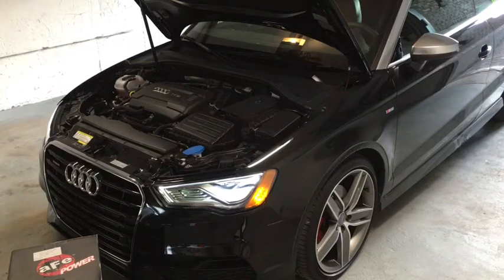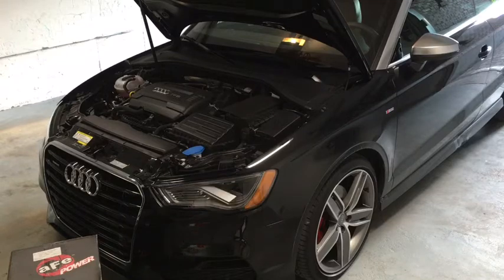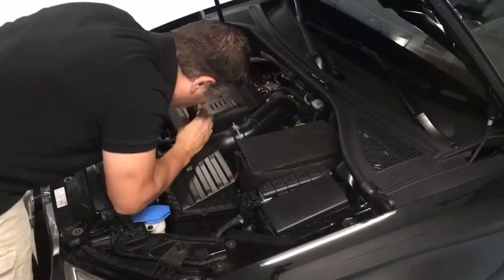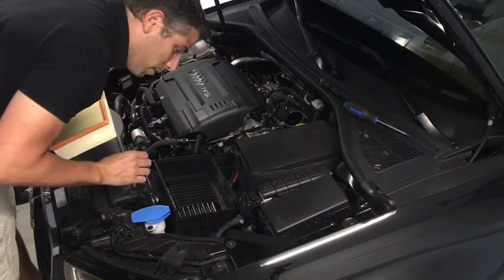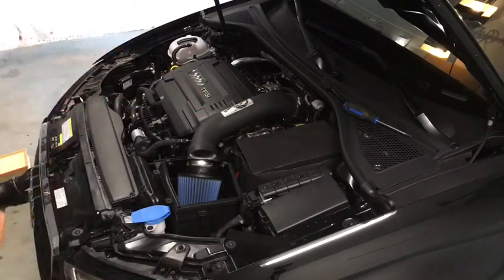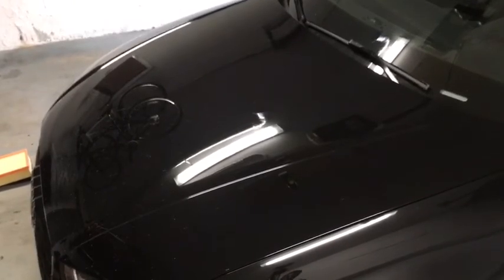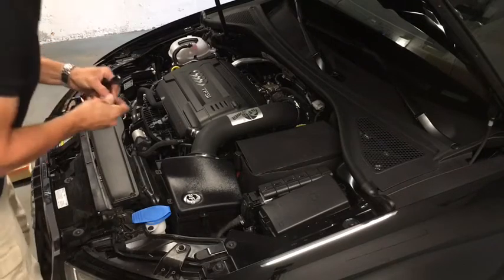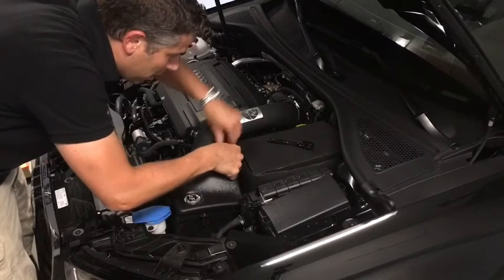aFe POWER intake - 2016 Audi A3 S3